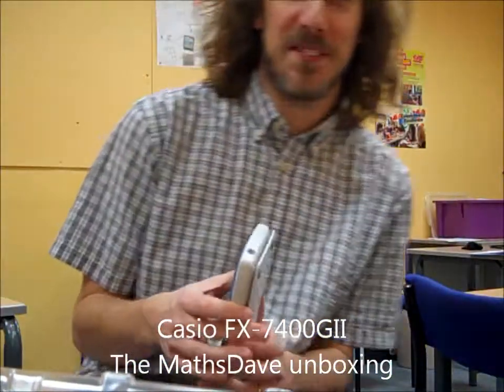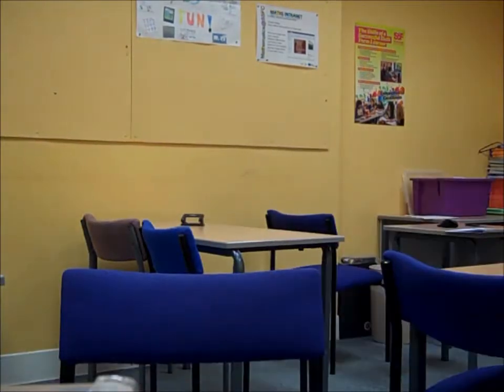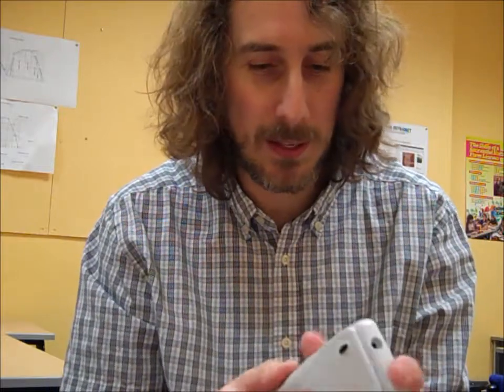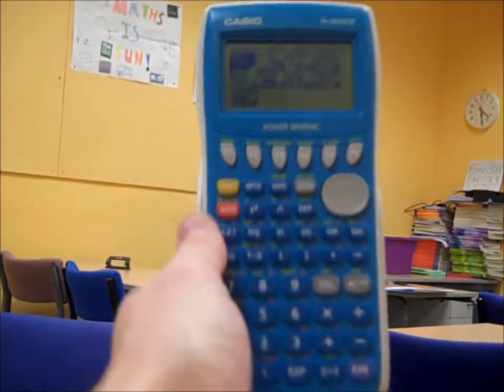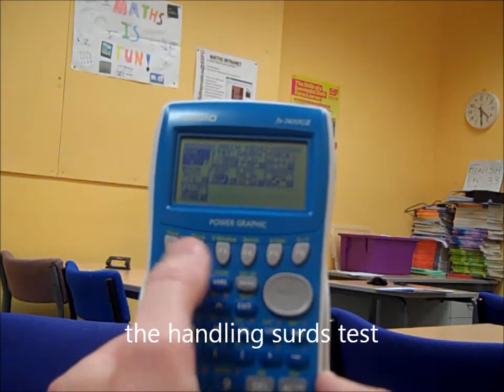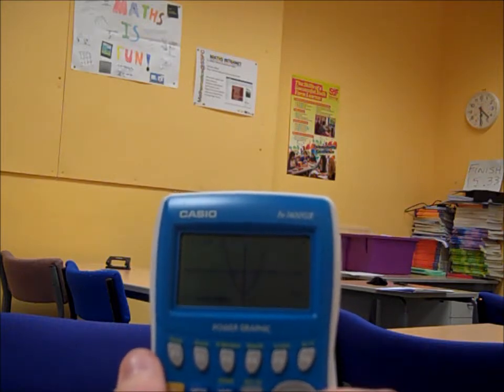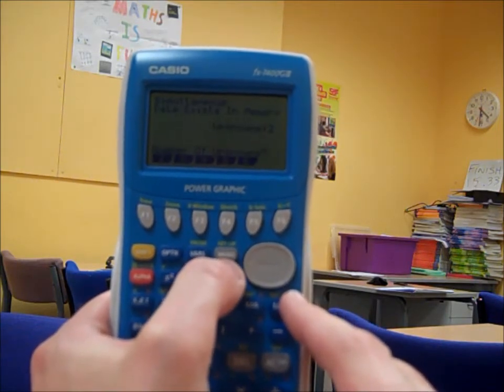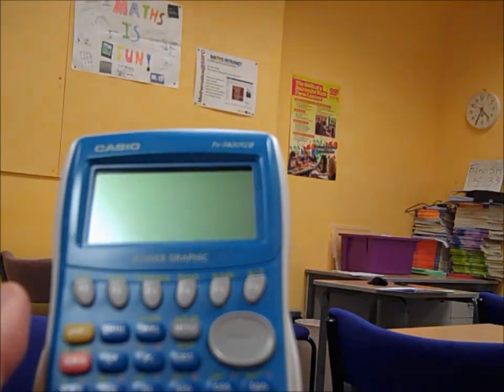MathsDave's fx7400GII unboxing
So MathsDave has started a calculator blog (for reasons too lengthy to detail here) . If he is going to do it properly he needs to master the ultimate YouTube genre - the unboxing video. Here is his first attempt (and no, I don't know why that was all written in the third person)